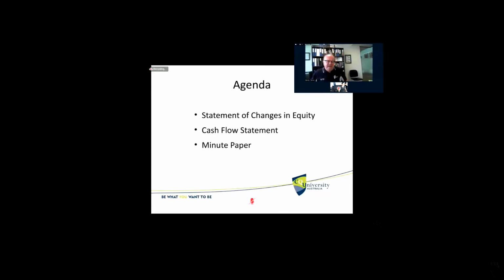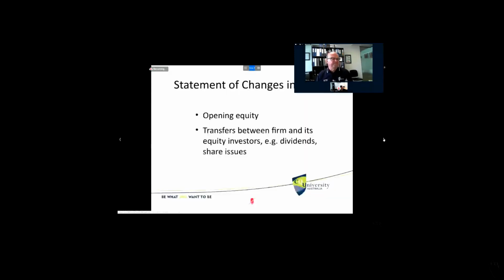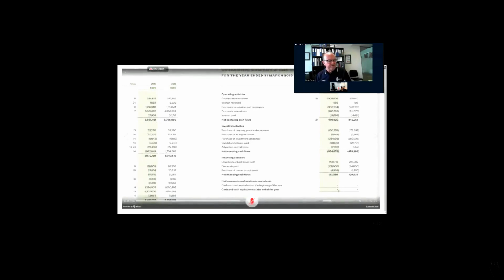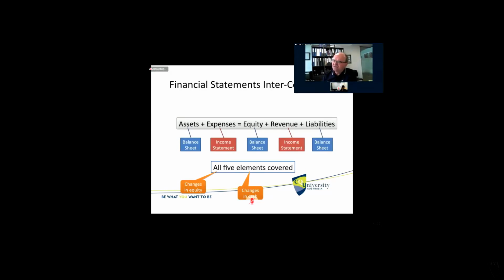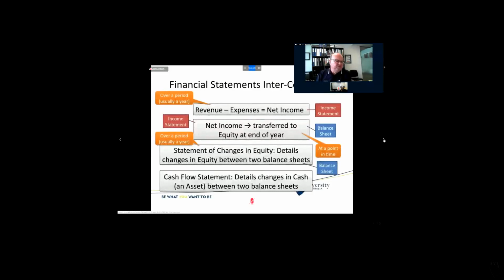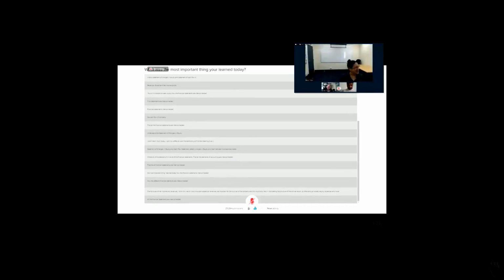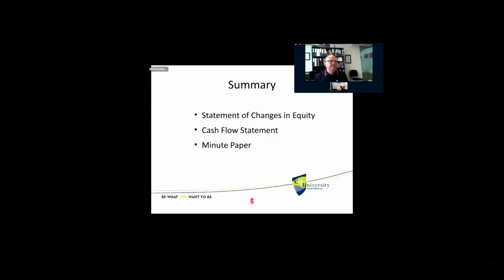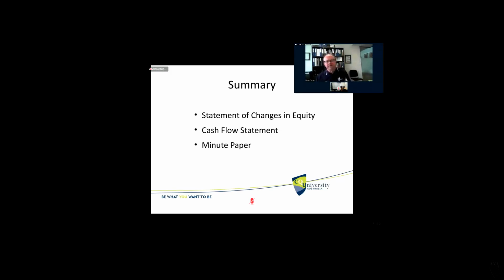Introducing Financial Statements (ACCT11059) Week 4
In this video, we look at the Statement of Changes in Equity and the Cash Flow Statement - and how the financial statements are interconnected.